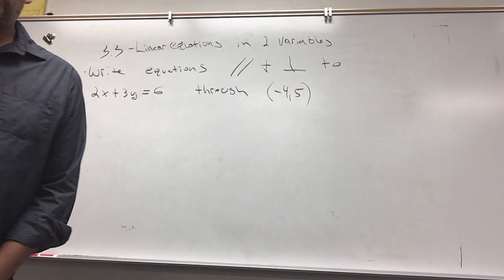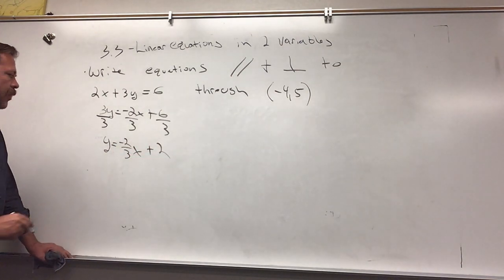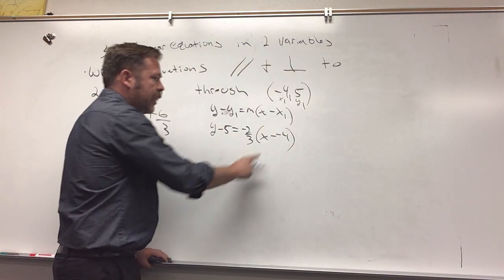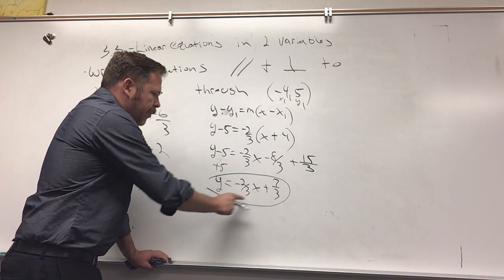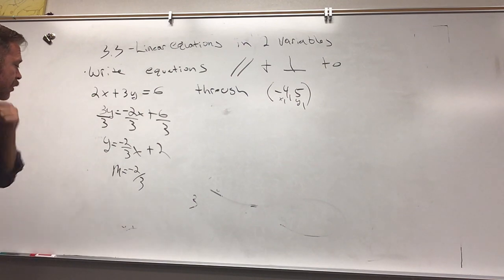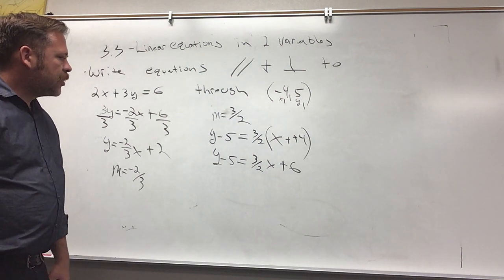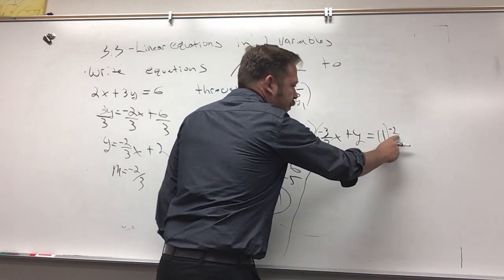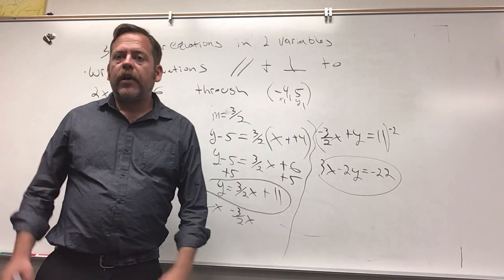3.3 writing equations of parallel and perpendicular lines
Target learning goal; the student will write equations of parallel and perpendicular lines.